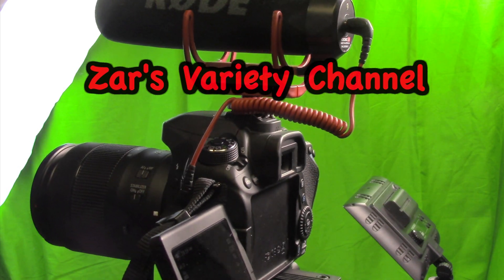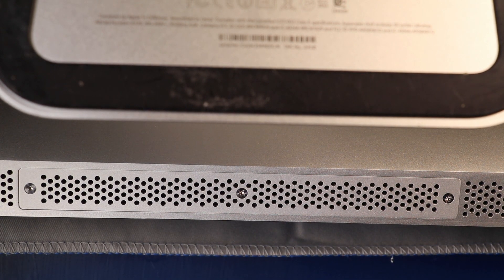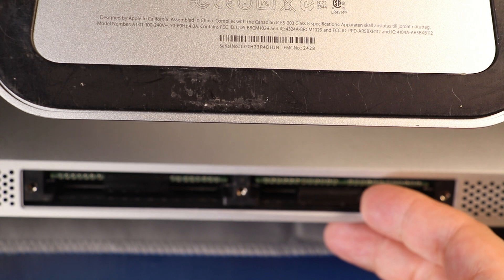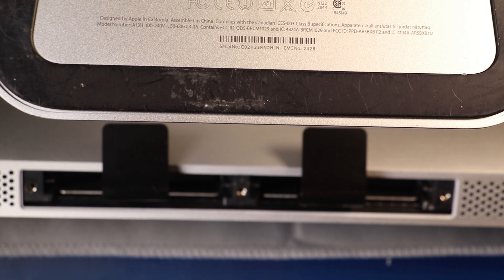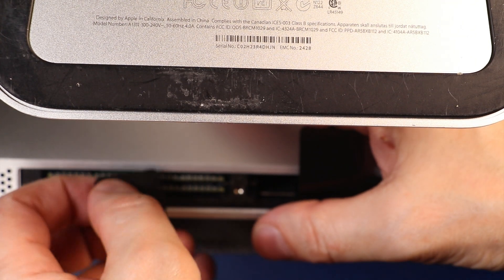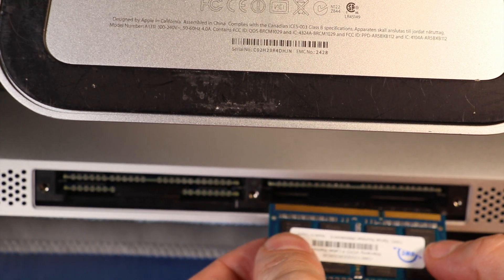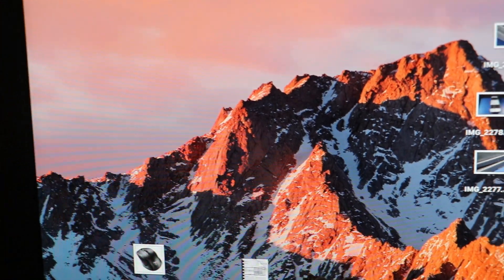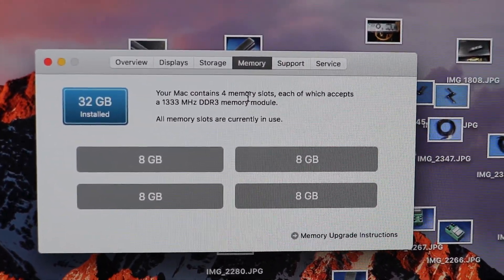How to upgrade 8GB to 32GB RAM (OWC) in 2011 iMac Computer - Tutorial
How to upgrade from 8GB to 32GB RAM iMac (2011) Computer - Tutorial

We remove 2 x 4GB RAM chips and show you how to install 32GB (4x8GB) of DDR3 1333Mhz RAM into your 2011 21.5 or 27 inch iMac computer.

OWC 16GB (2x 8GB) 1333Mhz PC3-10600 DDR3 SO-DIMM 204-Pin Memory Upgrade Kit:

Canon 80D Video Kit:
Viltrox DC-50 Clip-on Portable 5' LCD Monitor:
Samsung T5 SSD 500GB:
Yongnuo YN600L LED:
Smallrig Cage for Canon 70D and 80D:
Gray Muslin Back Drop: